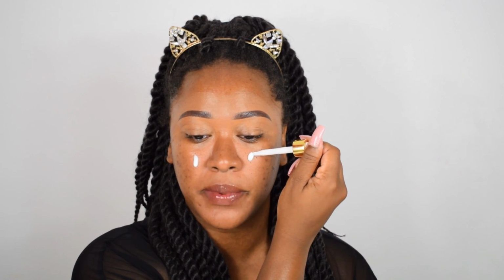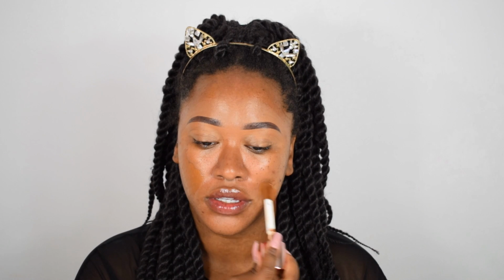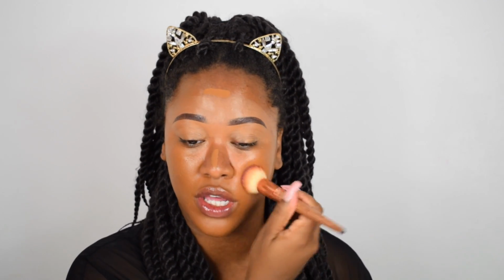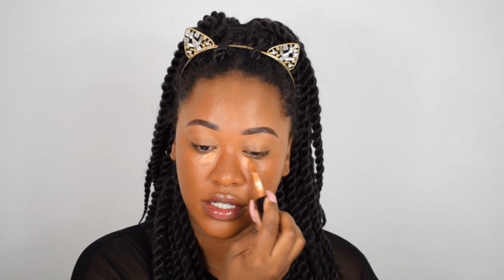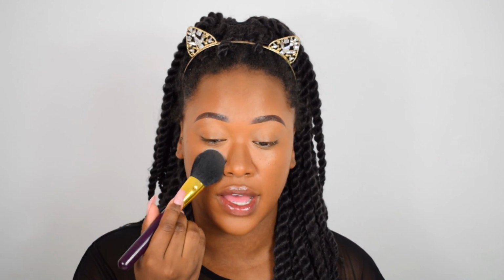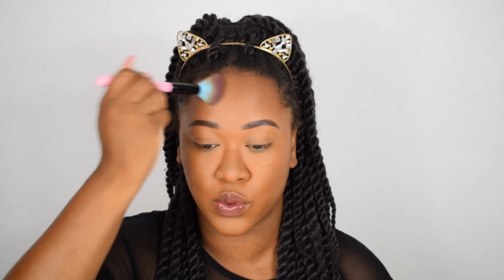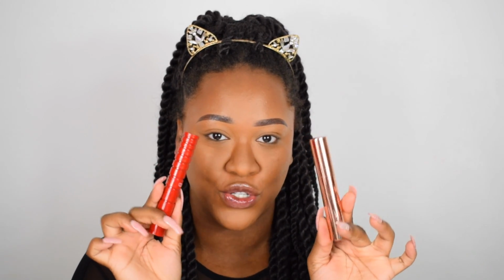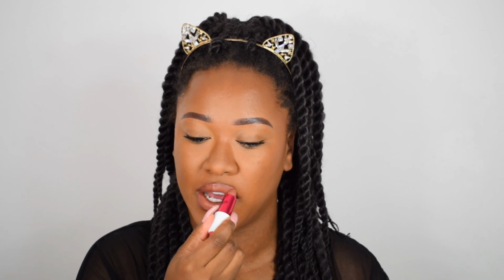HOW TO LOOK CUTE IN 10MINS! Enhance your beauty tutorial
♡ MY FAVE AFFORDABLE BRUSH SETS ♡